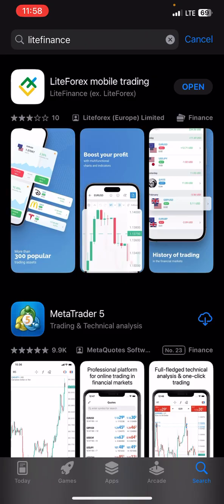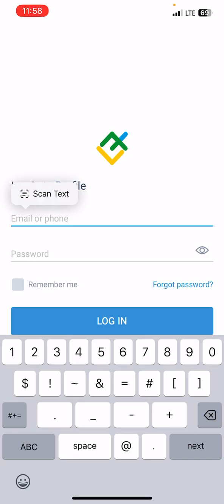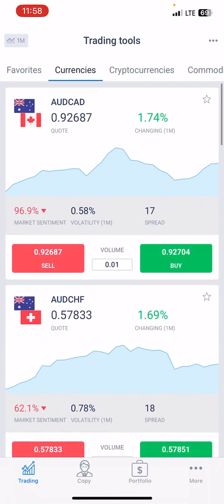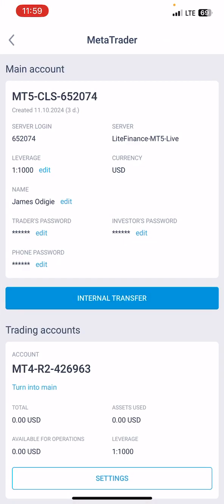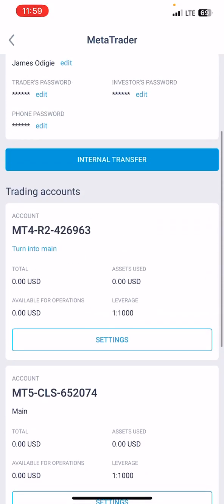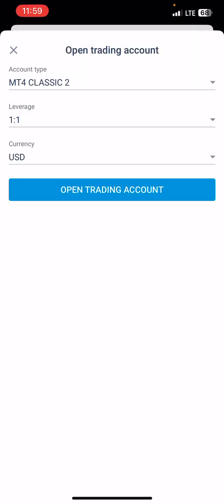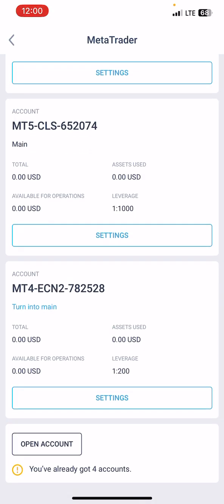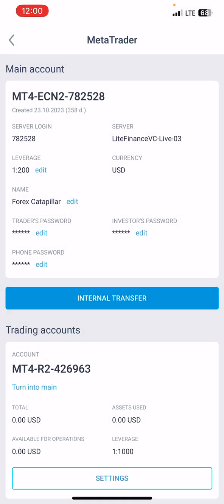How to Install LiteFinance App on Mobile | Step-by-Step Guide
In this video, I’ll walk you through the process of installing the LiteFinance mobile app on your smartphone, whether you’re using Android or iOS. With the LiteFinance app, you can trade forex on the go, access real-time market data, and manage your trading account with ease.

Here’s what you’ll learn:

How to download the LiteFinance app from the Google Play Store (Android) or App Store (iOS).
How to install the app on your mobile device.
How to log in or create an account on LiteFinance.
Overview of the app features and navigation tips.